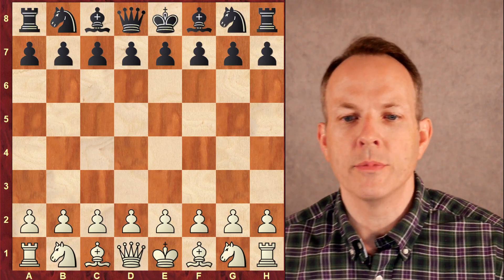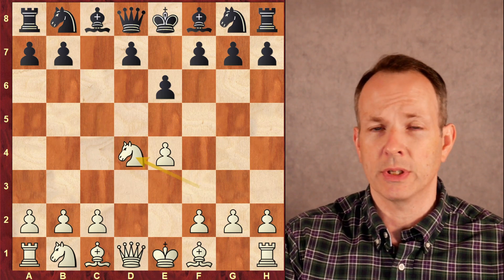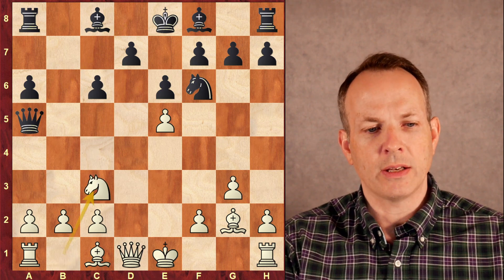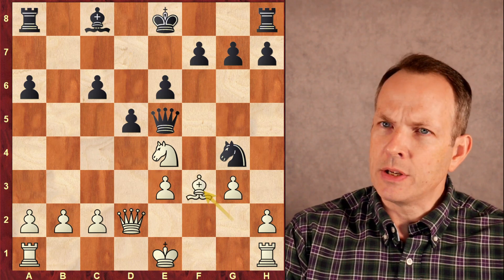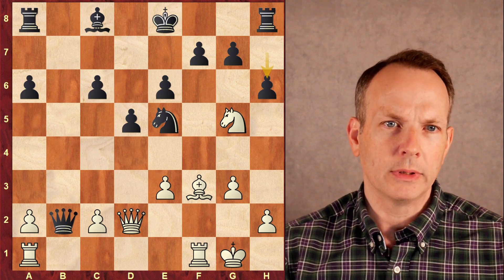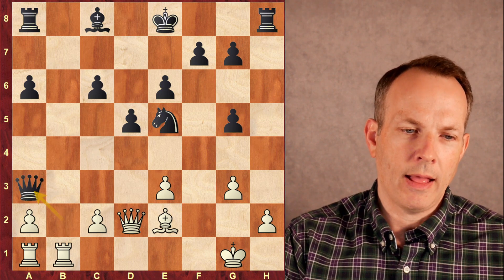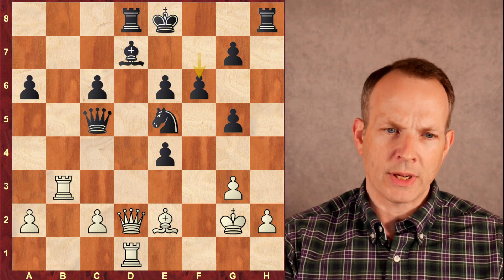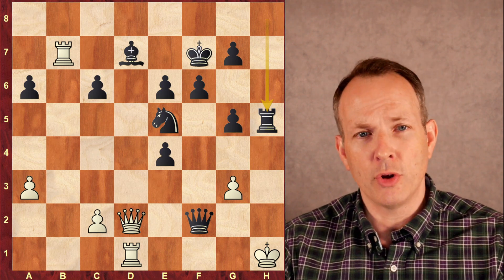Tani Adewumi! Chess Genius! See How Tani Plays Great Chess!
Tani Adewumi is a young Chess Genius!. He has become a master at the tender young age of 10 years old. Tani Adewumi has an incredible backstory that can be found in his book "My Name is Tani..." His family were refugees from Nigeria as recently as two years ago and living in a homeless shelter in New York City. Their story shows incredible strength and a spirit of generosity. In the game we examine in this video Tani Adewumi gets a big advantage out of the opening, but then uses tactics and accurate play to finish off his Master rated opponent.  A nicely played game by a true Chess Genius!
Nathaniel Moor vs. Tanitoluwa Adewumi